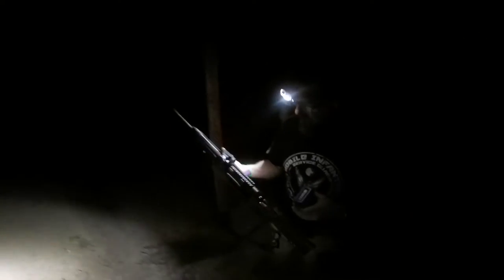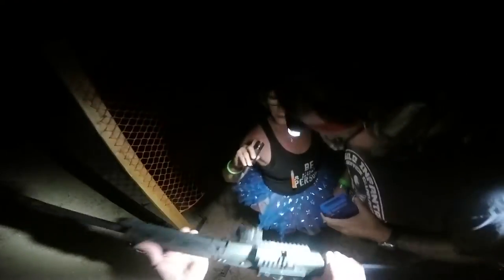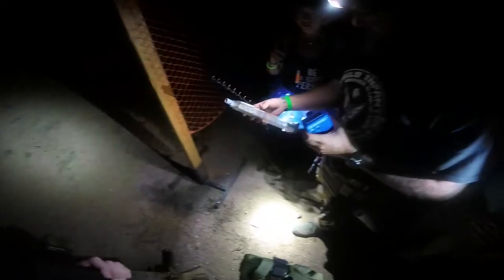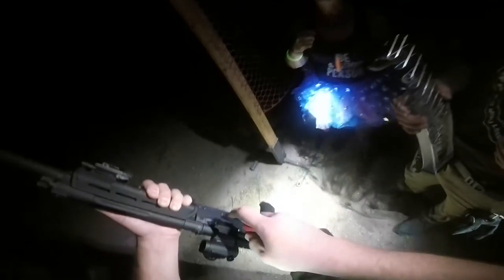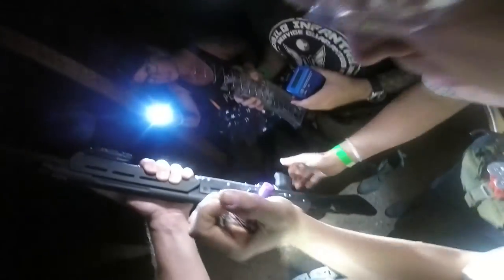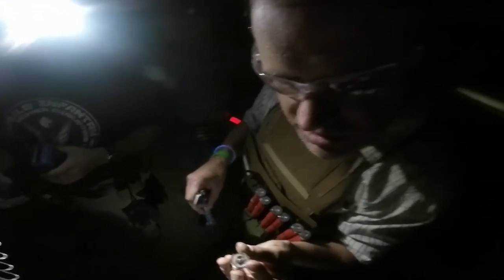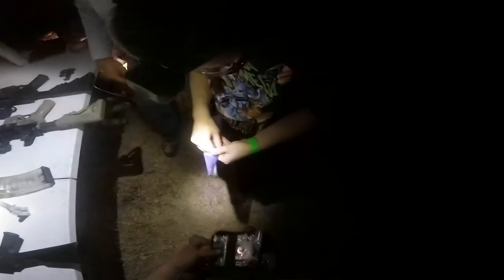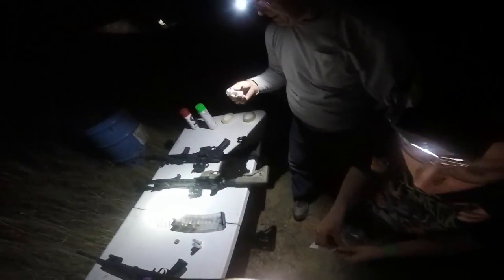NOCO 3Gun 2021/09/18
NIGHT MATCH!!!
This was a fun match, night matches are always more fun.
Also my shotgun had an out of battery discharge, green mat video coming.